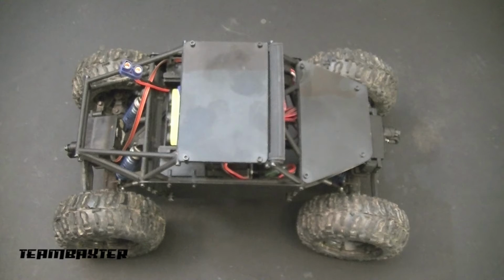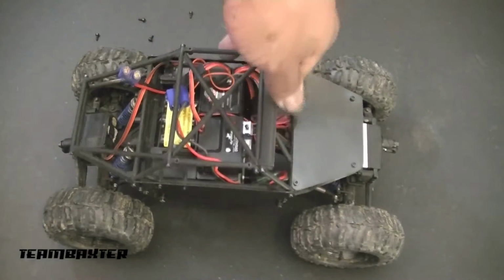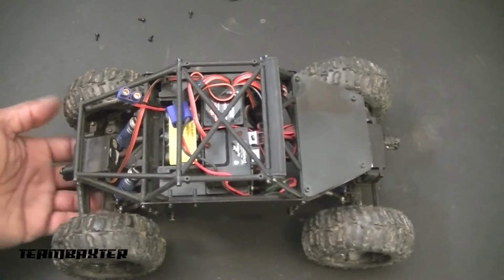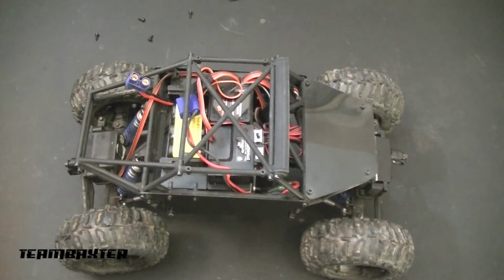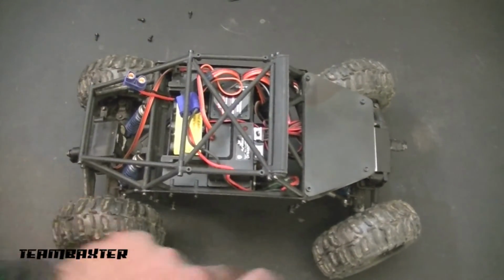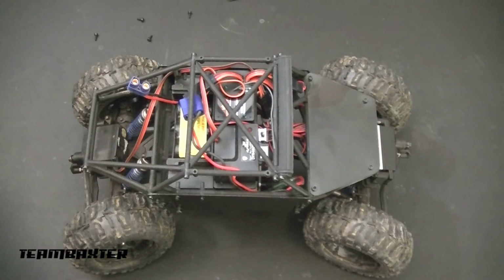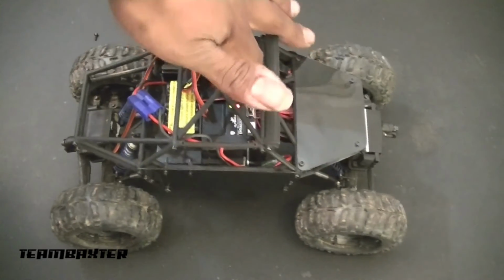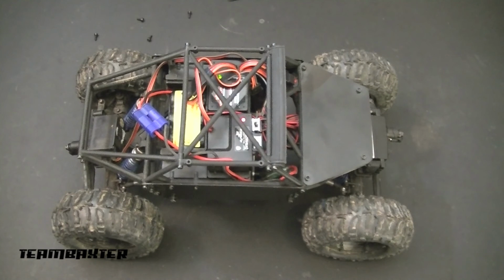Simple 4 Wheel Steering (4WS) Setup Explained